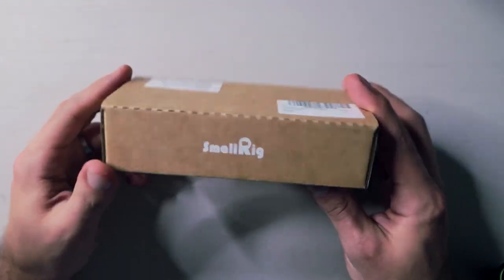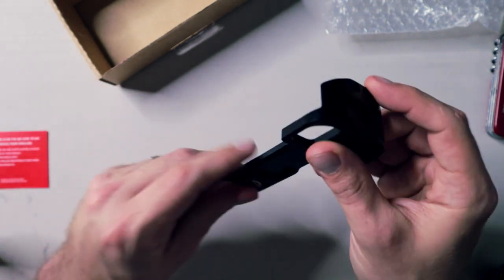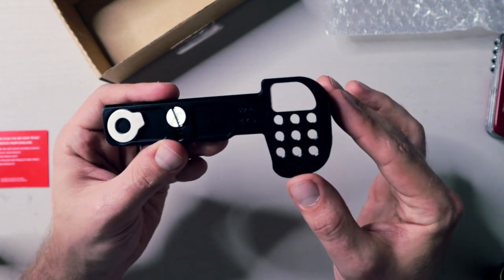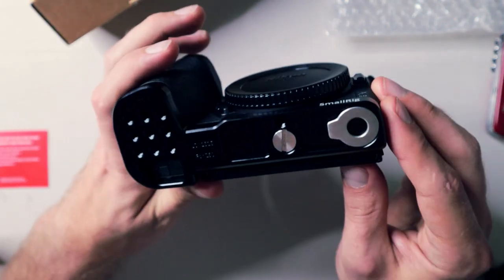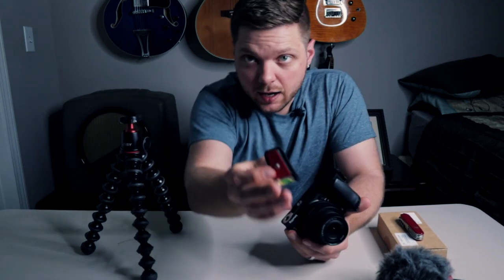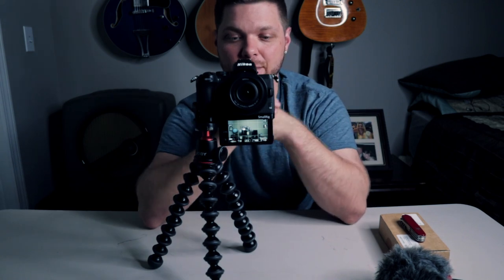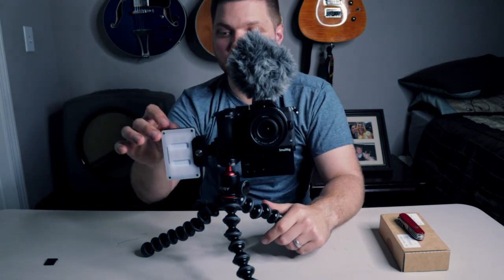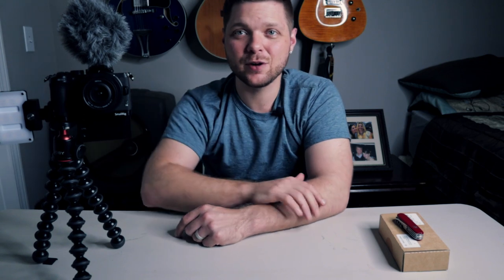I bought the Small Rig Vlogging mount for the Nikon Z50! Unboxing, installation, and thoughts.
In today's video I unbox the Small Rig Vlogging Mounting Plate for the Nikon Z50.  This inexpensive accessory allows for better utilization of the flip down screen on the Z50 while using a tripod.  It also added enough weight for me to use the camera on the DJI Ronin SC without hitting the back motor!

This piece of kit is going to take my vlogging game to the next level with the Z50 and also makes it a more competitive camera in the small mirrorless market (especially for YouTubers and video creators).

Z50 VLOG ESSENTIALS
Smallrig Vlogging Plate for Z50 ($28.99!)
Best Small Video Light (Aputure AL-M9)
Joby 3k flexible tripod
Rode Video Micro

MY CAMERAS
Nikon Z50
Canon EOS M50
GoPro Hero 8 Black

MY FAVORITE CHEAP VIDEO MIC
PowerDeWise Lavalier Microphone for Smartphones and Cameras

FAVORITE WIDE ANGLE LENS
Tamron 10-24mm Super Wide-Angle Lens for Nikon
Tamron 10-24mm Super Wide-Angle Lens for Canon

MISC Cool stuff
My Current Camera Backpack (Super inexpensive!!)
Promaster 77mm Neutral Density Filter
DJI RONIN SC Gimbal/Stabilizer